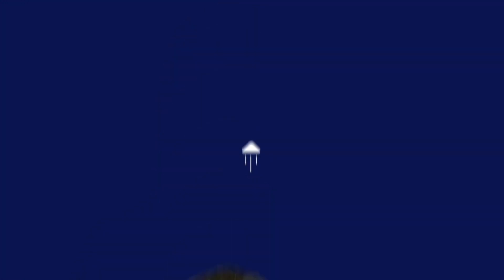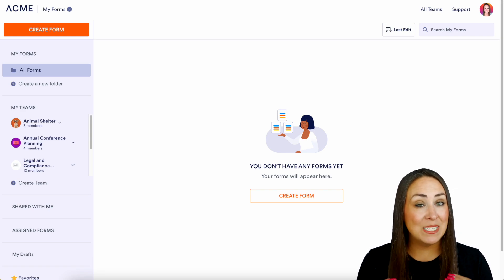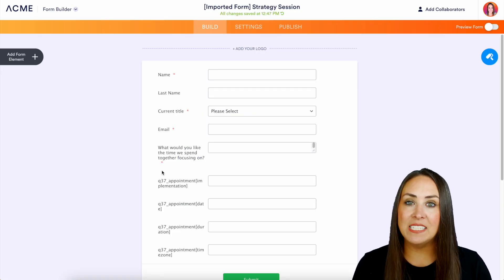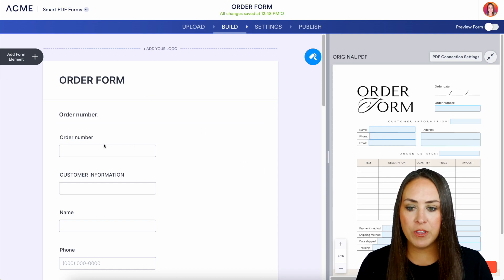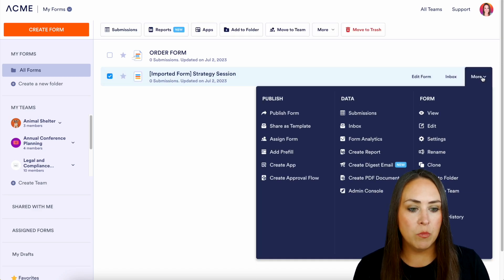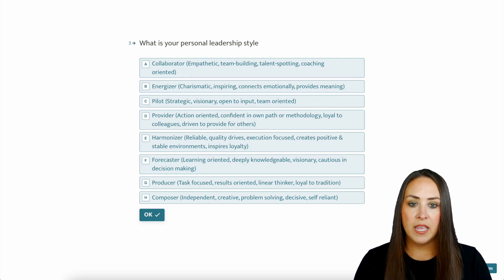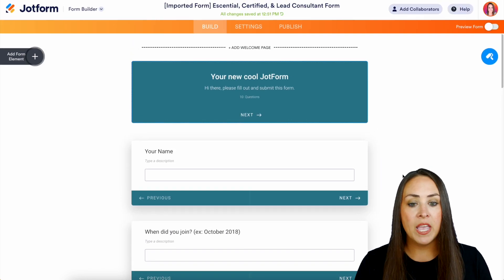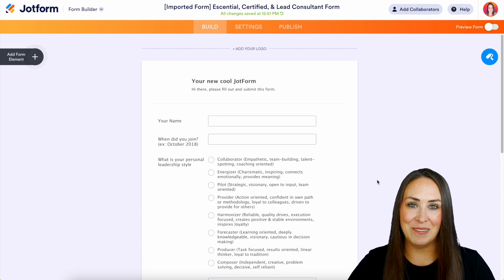Import or Migrate Forms to Jotform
Need to import or migrate your pre-existing forms to your Jotform account? Tune into this helpful video to learn how to import or migrate your forms from another platform with our handy Form Importer.
LINKS & RESOURCES
👋 ABOUT JOTFORM
Hi, we're Jotform, a full-featured online forms platform that makes it easy to create robust forms and collect important data. Check us out
00:00 Introduction
00:11 Import Existing Forms to Jotform Features Landing Page
00:33 Viewing My Forms Dashboard
00:50 Create a Form From a Web Page
01:18 Create a Form by Importing a PDF
02:02 Clone a Form
02:19 Import a Form From Typeform
03:29 Subscribe to Jotform